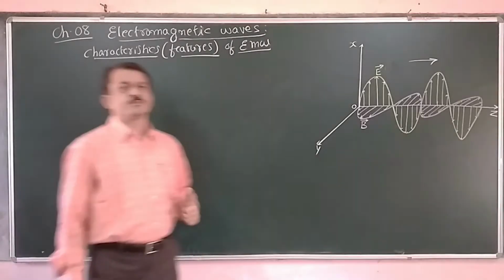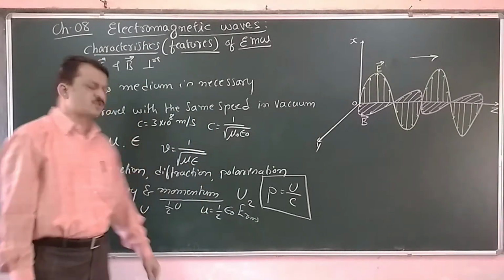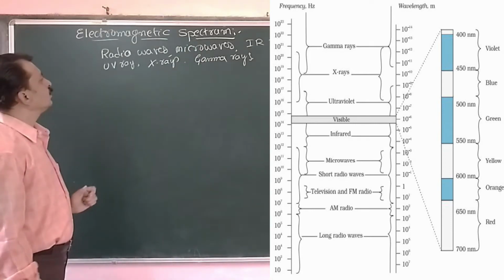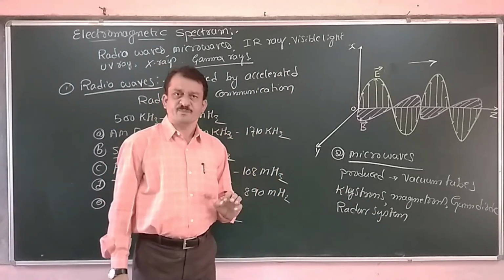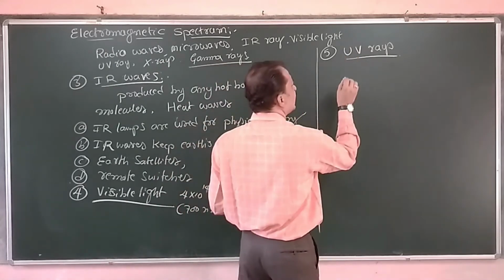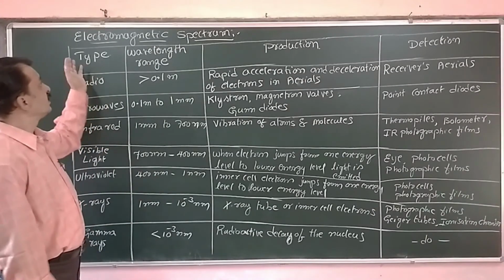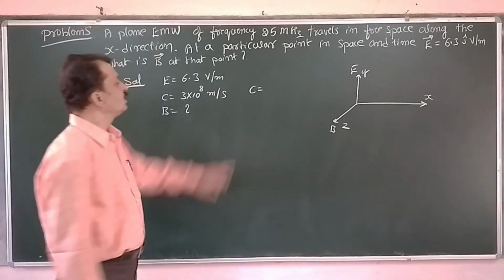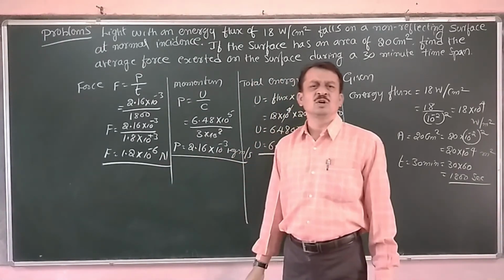Electromagnetic waves, production and properties